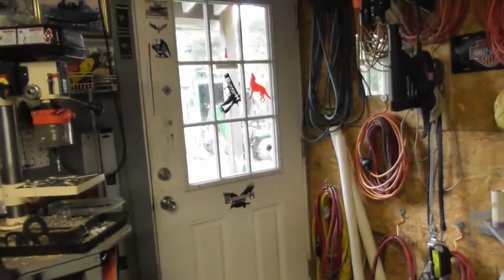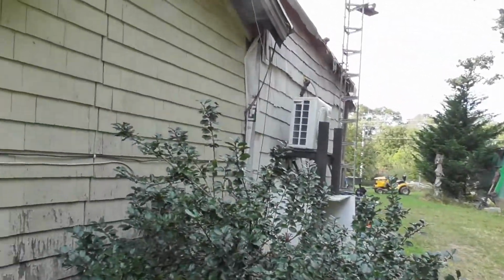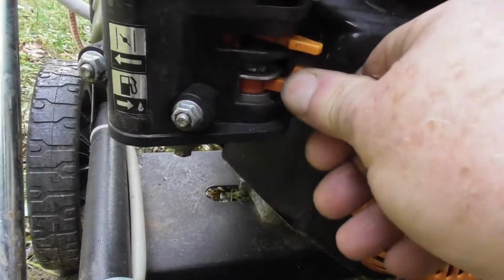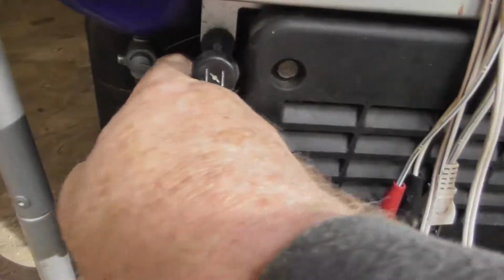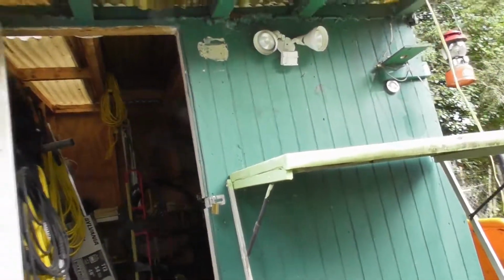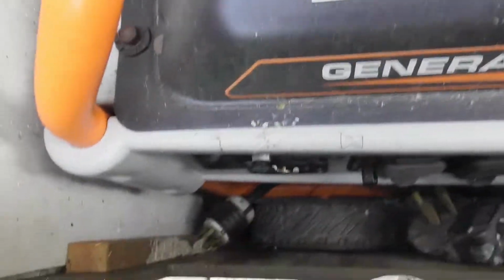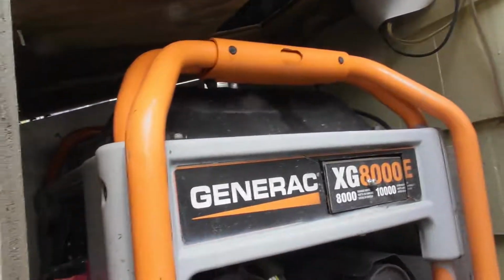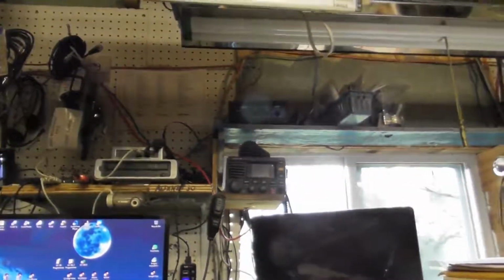Shuting down powerwasher, gens and winterizing them